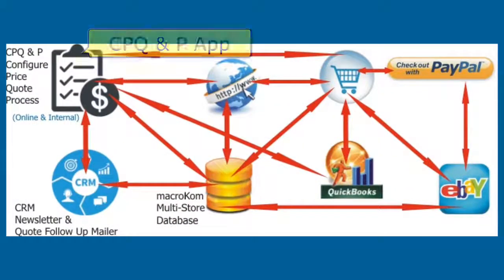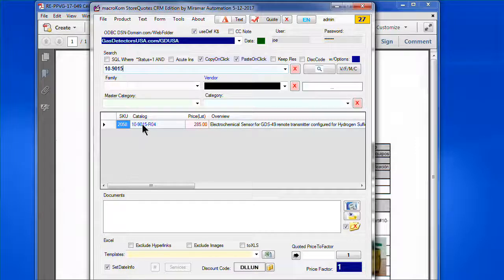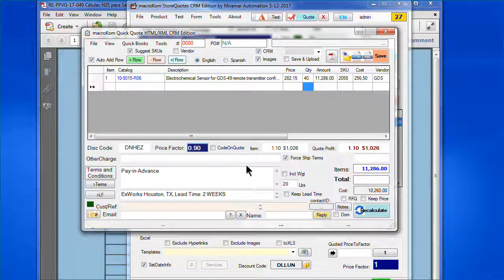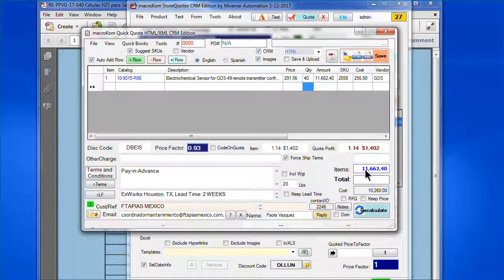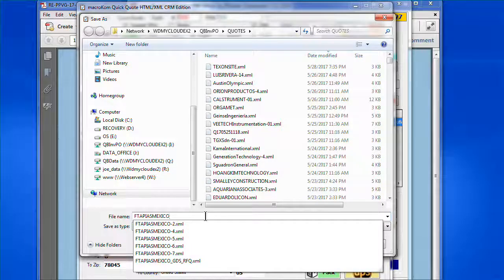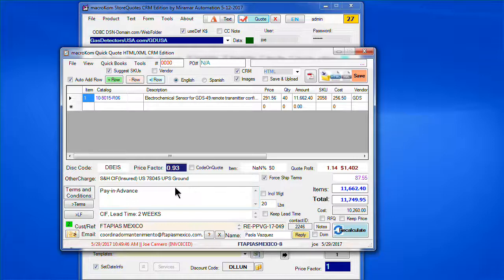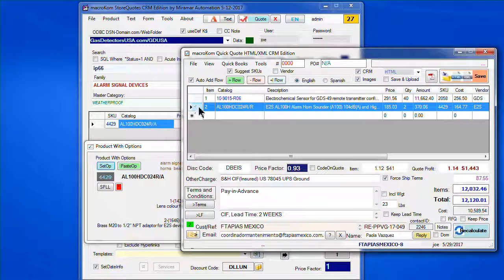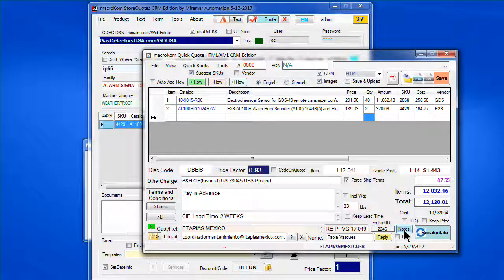Making a Quotation using StoreQuotes CPQ & P with Shipping and CRM Integration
The StoreQuotes CPQ App with QuickBooks, CRM and Shipping Rate Integration makes the process of putting together a quote with complex products very easy, fast and error-free.  It uses the shared database of the macroKom Ecommerce suite.